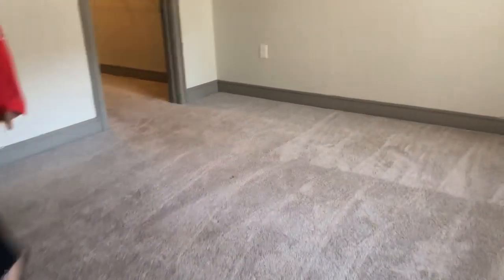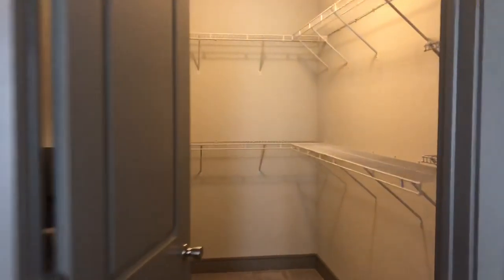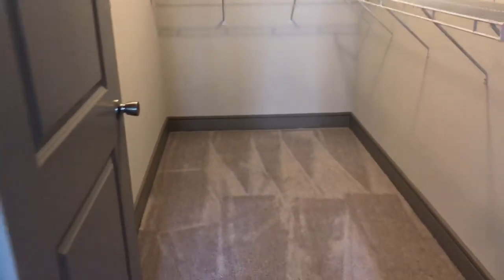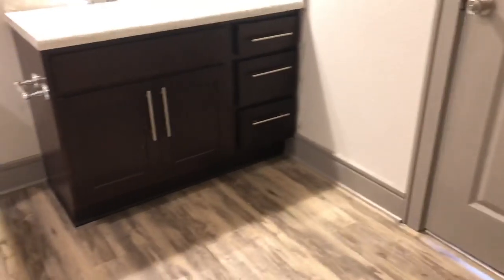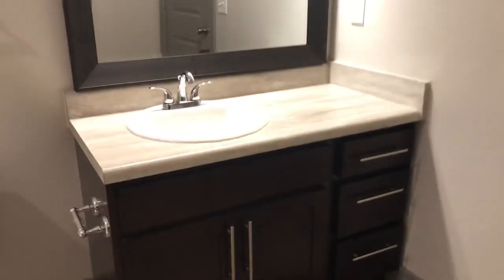Sorrel 1 bed example